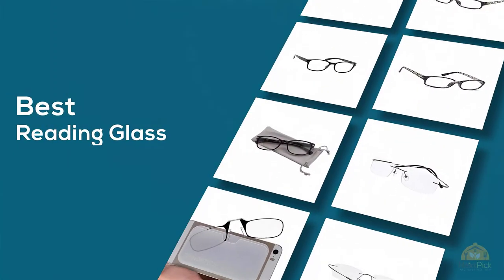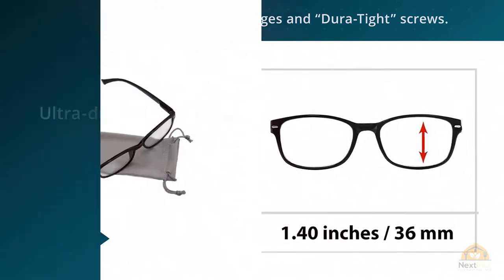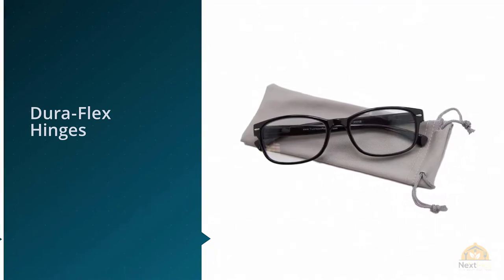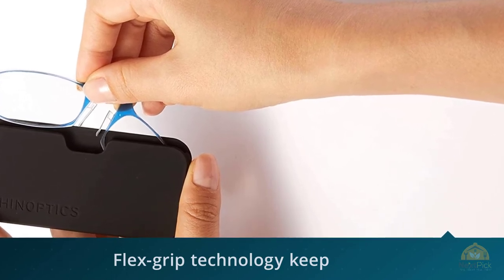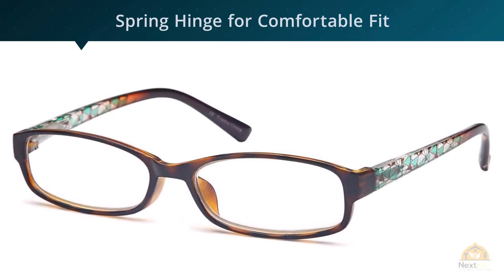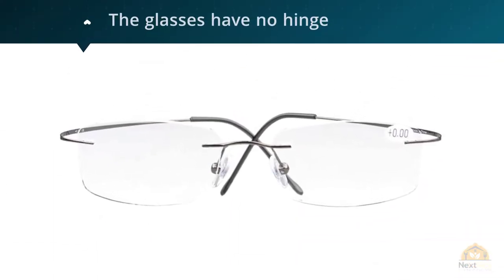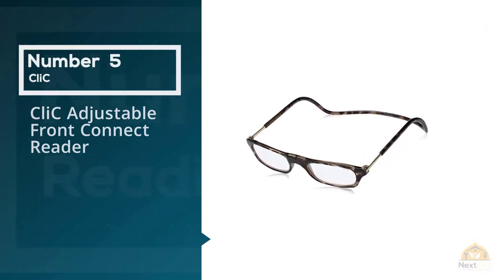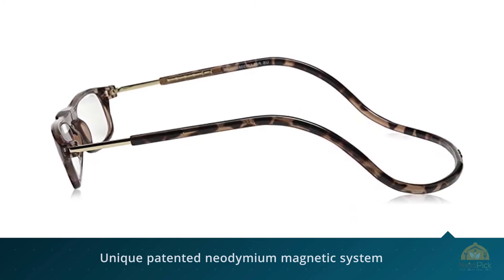Top 5 Best Reading Glass Review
Best Reading Glass featured in this video:
0:23 NO.1. Reading Glasses 5.00 Black Single
1:11 NO.2. ThinOptics Reading Glasses + Black Universal Pod Case
1:55 NO.3. Gamma Ray Women's Reading Glasses
2:32 NO.4. Eyekepper Titanium Rimless Reading Glasses Readers Men Women Gunmetal +2.0
3:16 NO.5. CliC Adjustable Front Connect Reader

What Is A Reading Glass?
Is it accurate to say that you are searching for the best reading glasses, however you don't have the foggiest idea where to start? It is an intense undertaking when glancing through all the decisions across stores, online shops, and neighborhood organizations. With hues, sizes, and solution alternatives, there is a great deal to thoroughly consider.

What is the best Reading Glass?
We strive to review as many products as we can, read realtime reviews, and made our own ranking. We welcome all your comments.